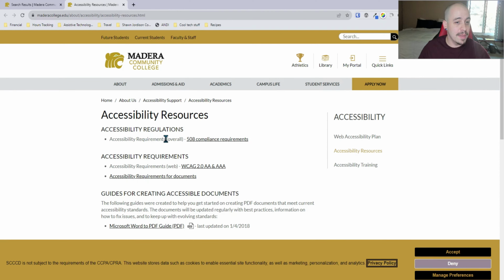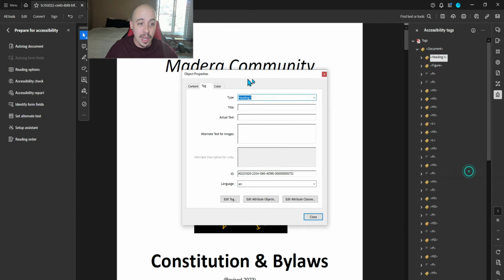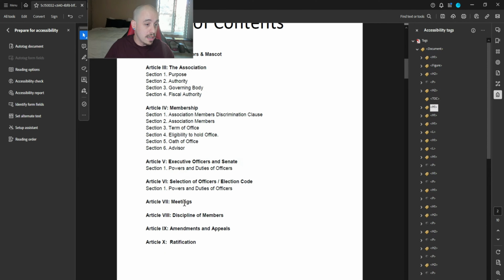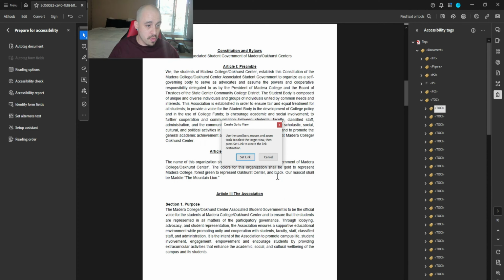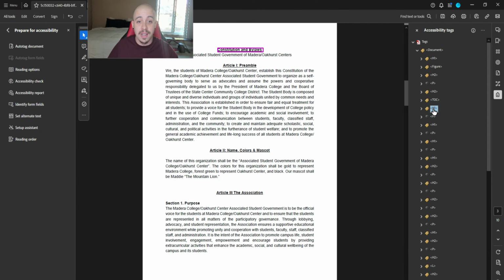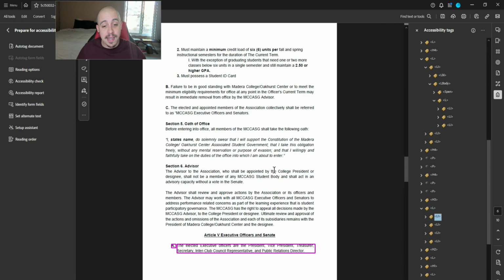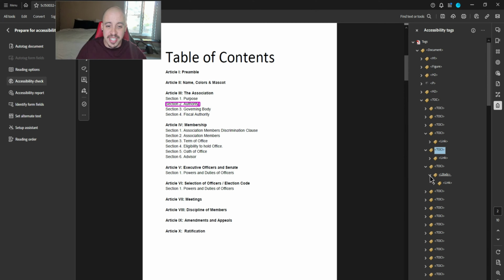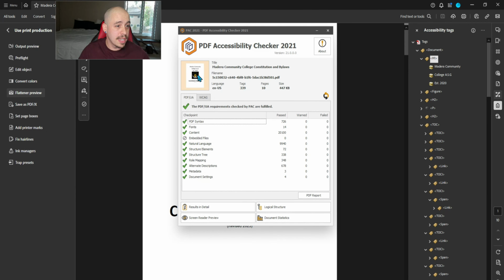How to make PDFs accessible | Episode 11: Madera College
This video series will explore finding accessibility problems within PDFs at various colleges in the United States. This episode will focus on a PDF from Madera College.

00:00 Introduction
02:48 The Autotagger
04:01 Edit Text Properties
05:04 Properly Link a Table of Contents
12:09 Fix a Nested List
17:27 Test for PDF UA
19:10 Accessibility Score 4/10